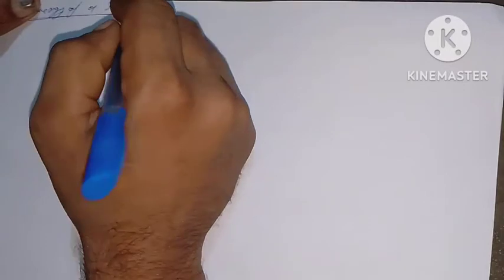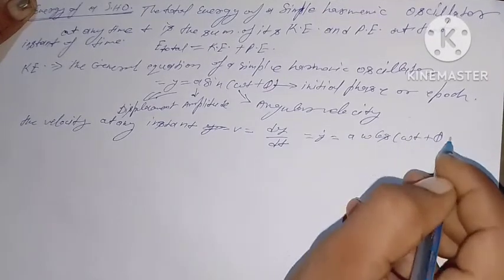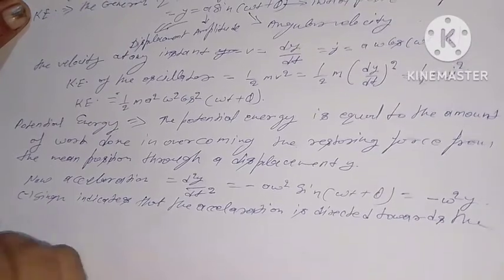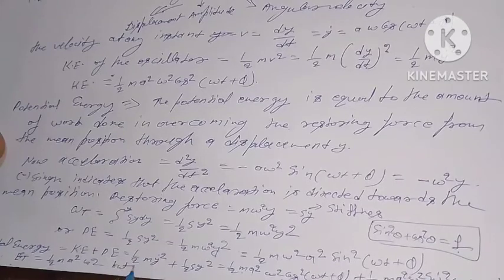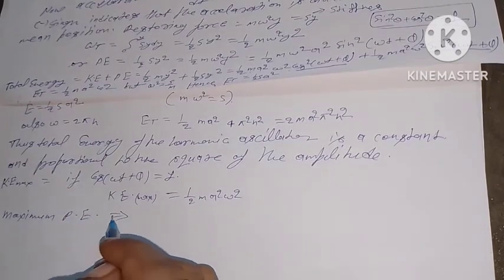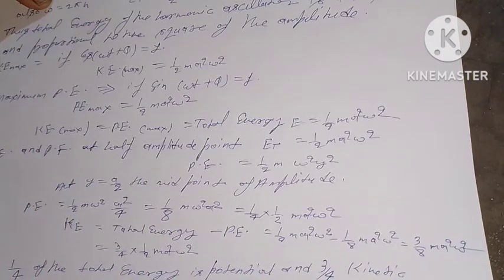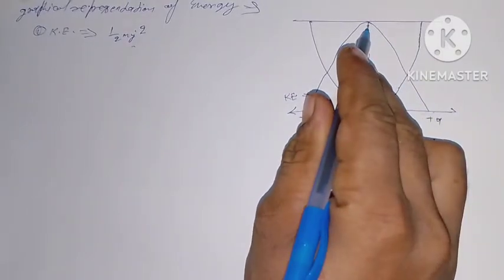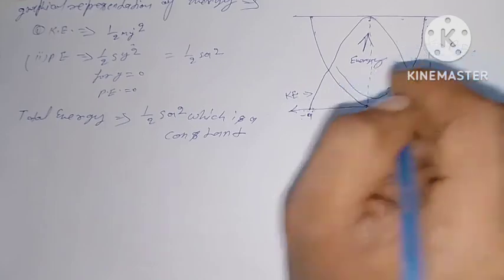energy of simple harmonic oscillator , kinetic energy of simple harmonic oscillator, potential energ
energy of simple harmonic oscillator , kinetic energy of simple harmonic oscillator, potential energy of simple harmonic oscillator
total energy of simple harmonic oscillator
graphical representation of total energy in simple harmonic oscillator
Bsc first year physics chapter 5 oscillation